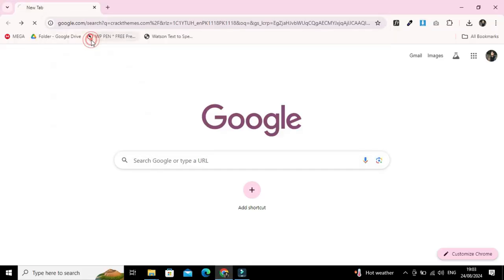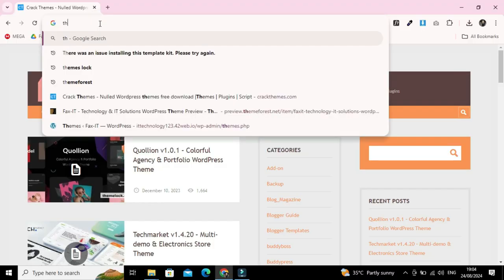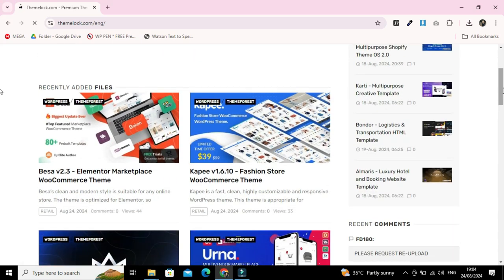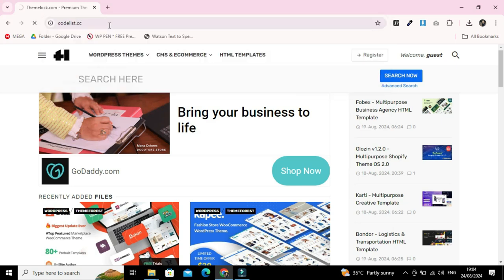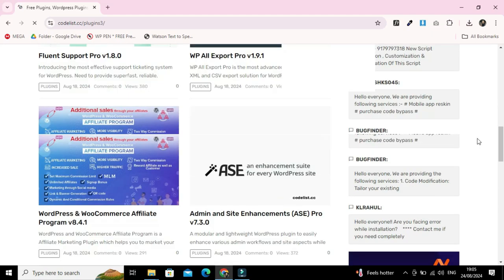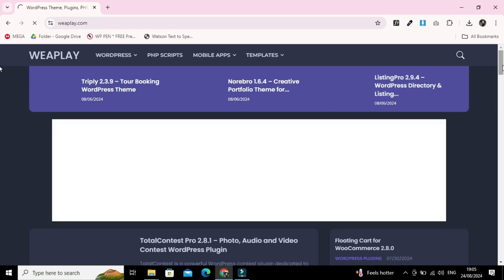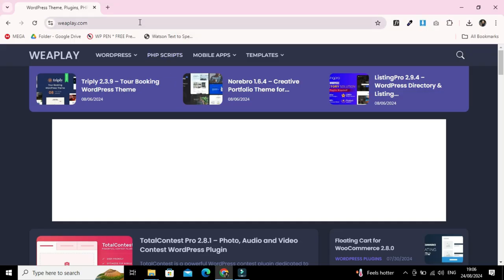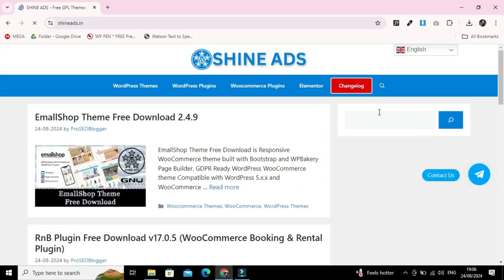Websites to Download Themes & Plugins for Free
In this video we going to look Websites to Download Themes & Plugins for Free for WordPress. This is going to be an amazing and useful video for all WordPress Lovers who are looking for premium wordpress resources for free. You will be very lucky if you watch this video complete.